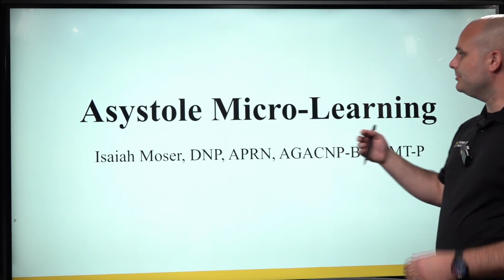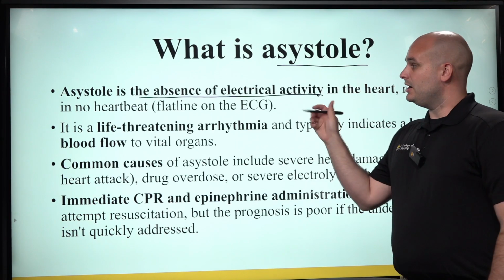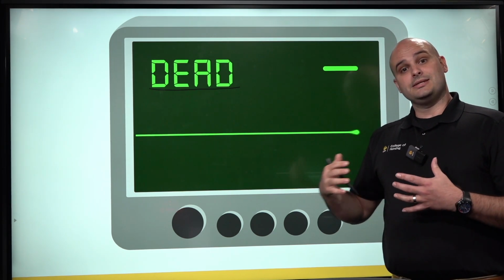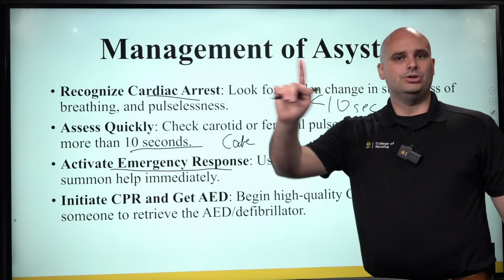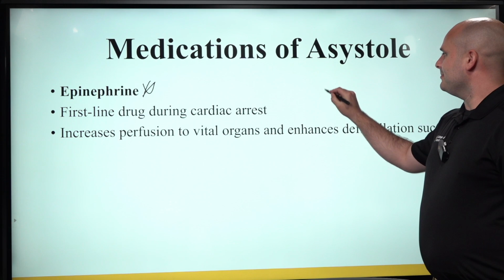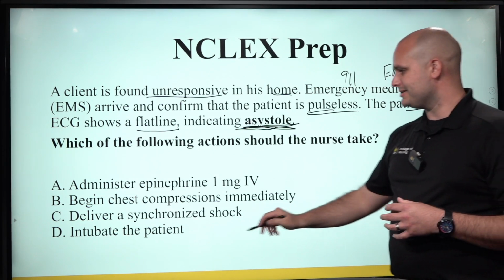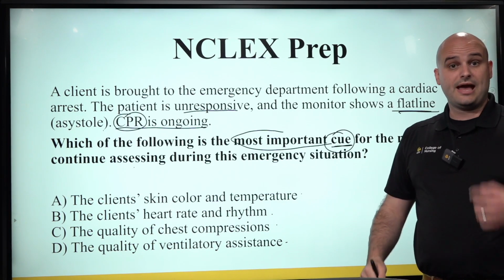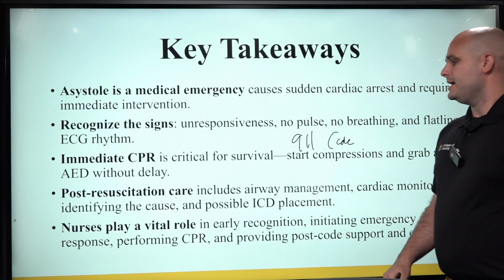Micro Learning Asystole